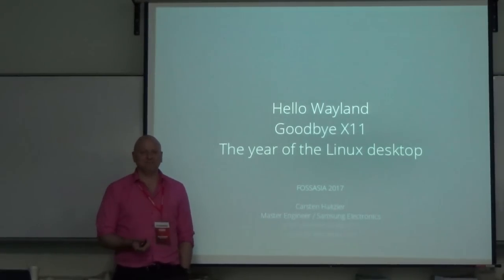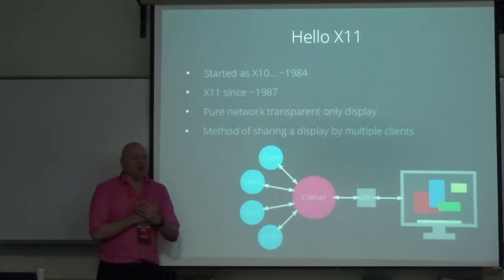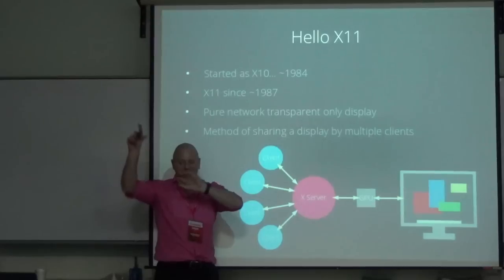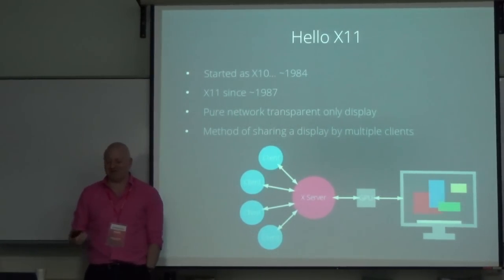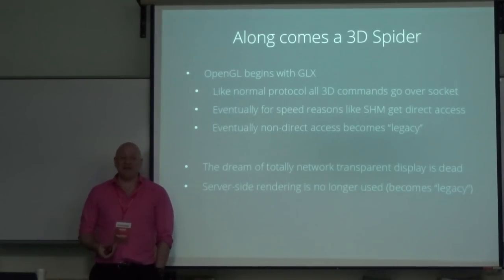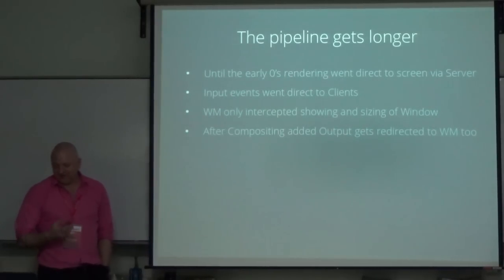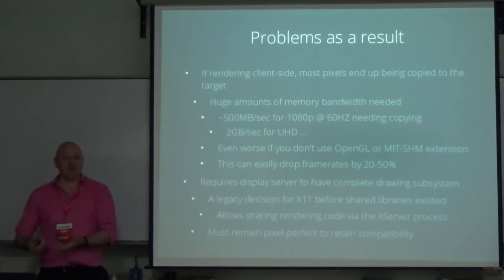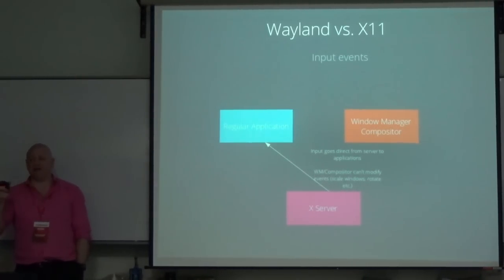Hello Wayland, Goodbye X11 - The year of the Linux desktop! - Carsten Haitzler - FOSSASIA 2017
Speaker: Carsten Haitzler, Samsung Electronics / Enlightenment

Finally in 2017 Wayland is shipping in Linux distributions. I'ts already in use on some Embedded devices and that's growing. Why Wayland? Why drop X11? What's better? Come and find out. See Wayland working on tiny and big devices.